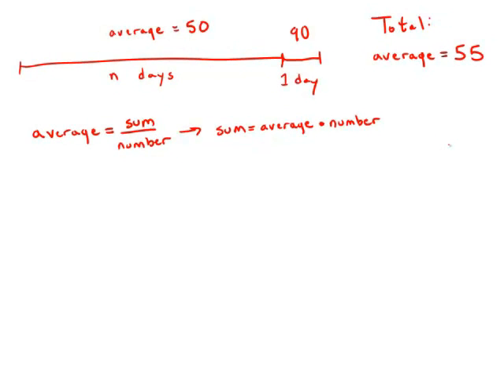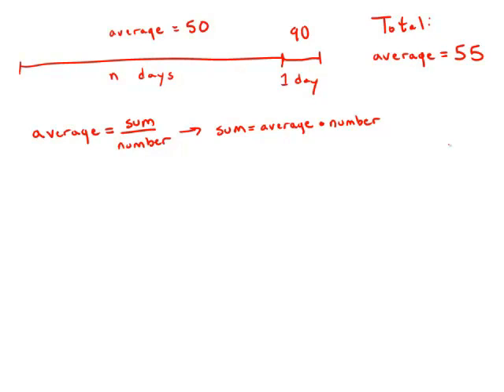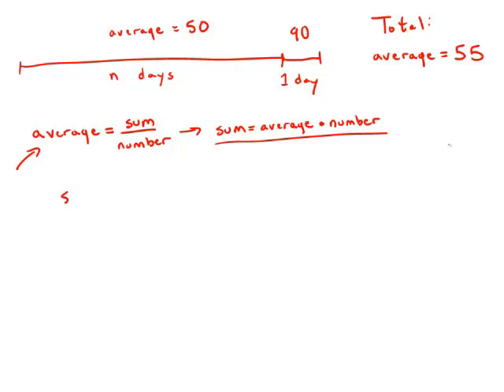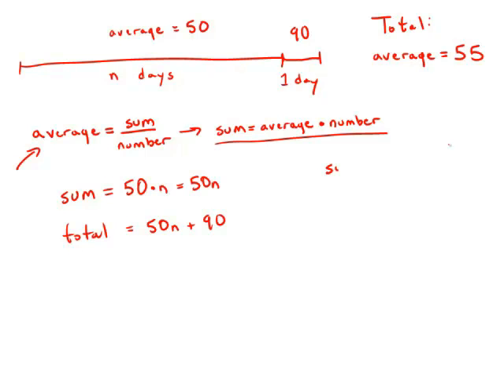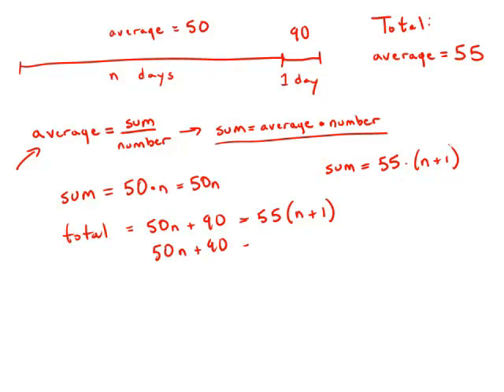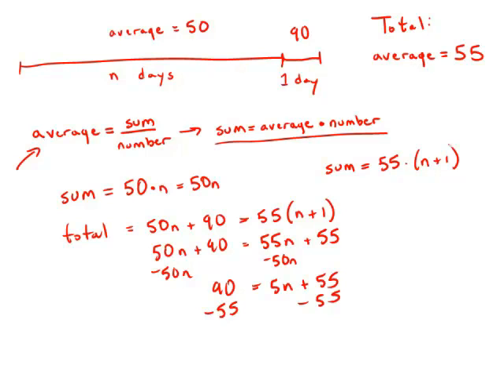GMAT Official Guide 13: Problem Solving 208